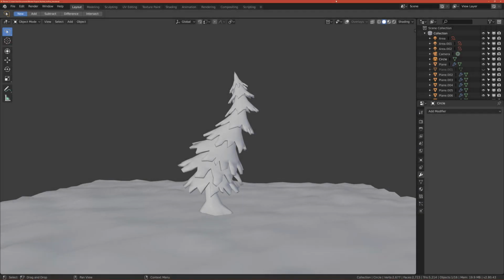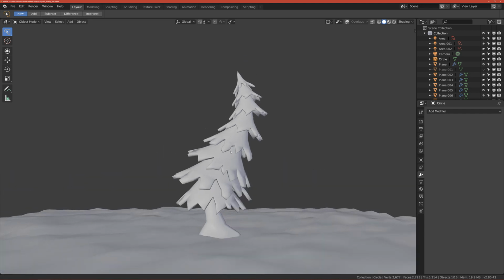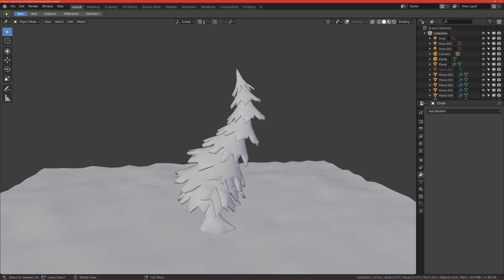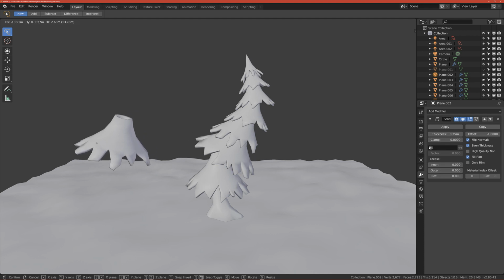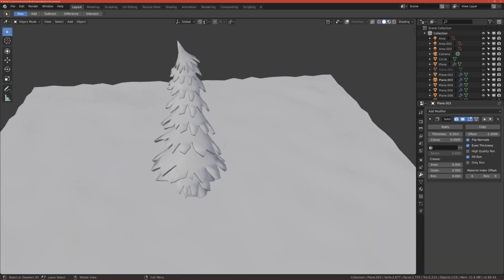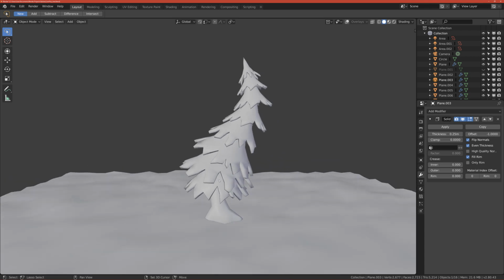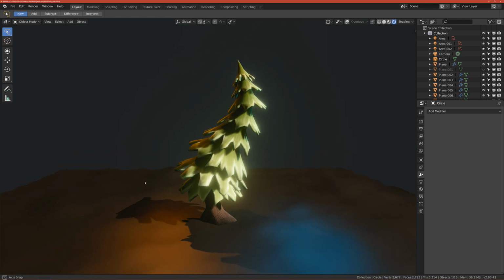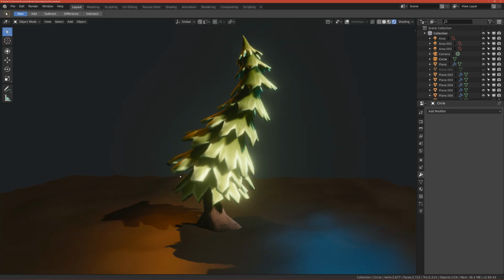How To Make Stylized Low Poly Tree In Blender 2.8 Beginner Tutorial | Introduction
Hi in this tutorial series i will show you how i made this stylized low poly fantasy tree :)